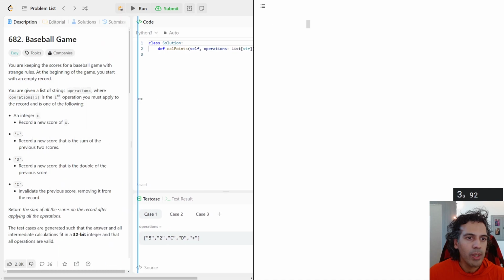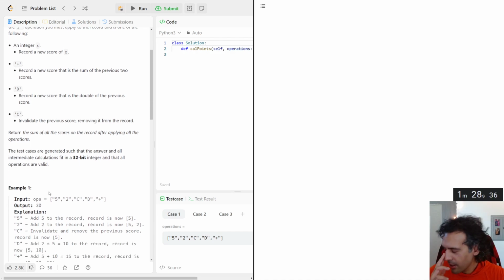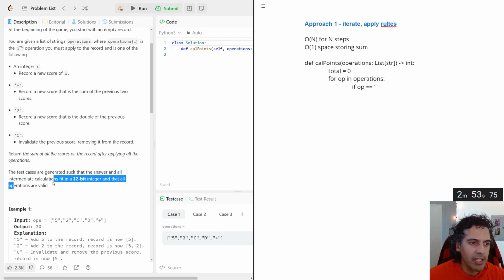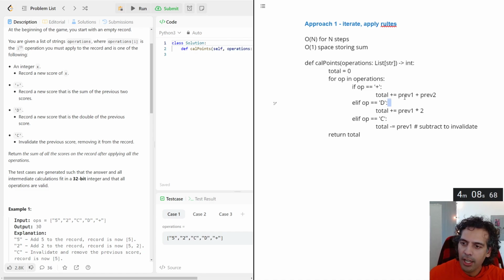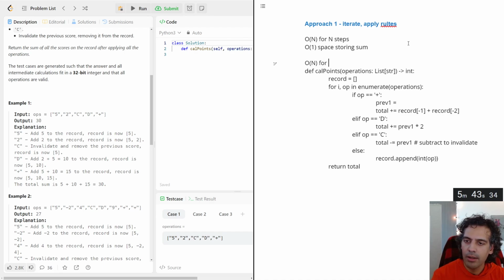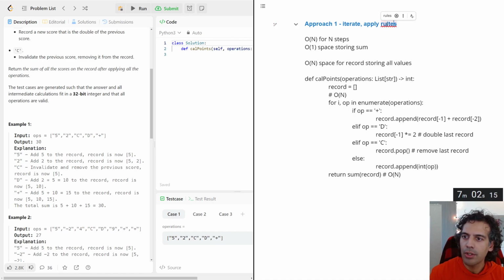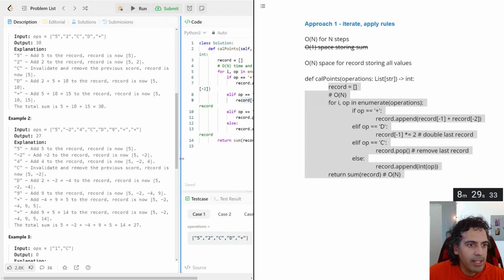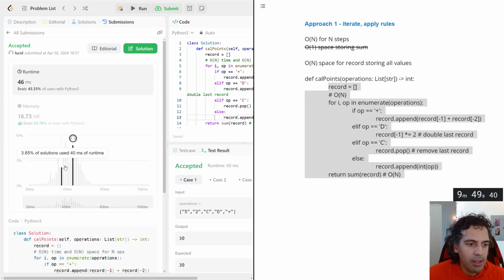Baseball Game - Leetcode 682 - Solve with Sam in Python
You probably can tell I know nothing about baseball... Follow along as I attempt today's leetcode question live and uncut! I explain my thought process and how I would communicate to a tech interviewer.

00:00 - Intro
02:10 - Discuss approaches
02:32 - Start solve
7:55 - Test on leetcode